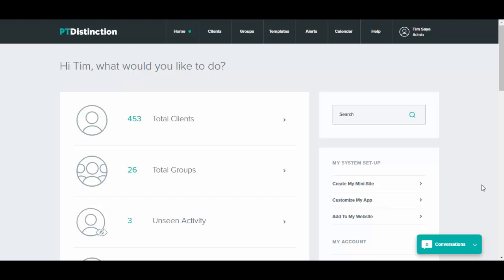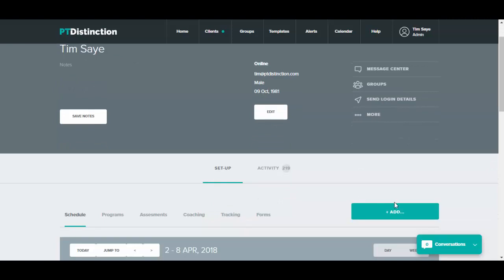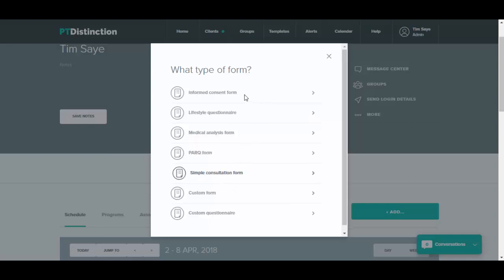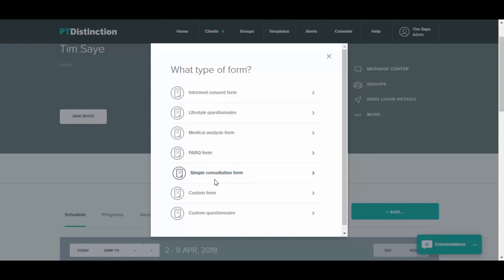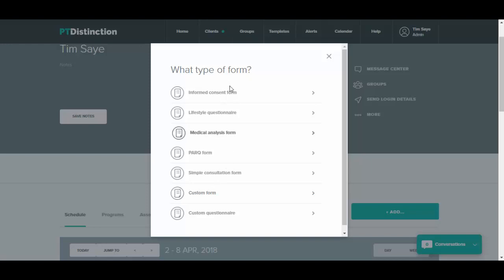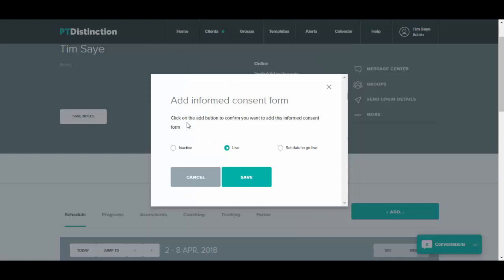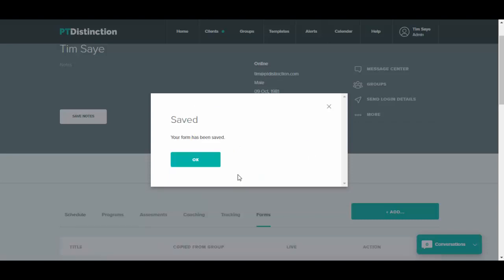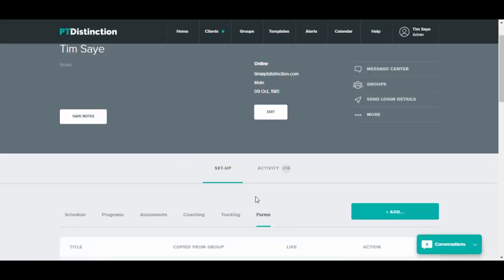Adding Forms and Questionnaires in PT Distinction V3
gives you everything you could ever want or need to be a successful online personal trainer.  This video shows you how to give forms to your clients to be filled in and signed from right inside your coaching portal.

Forget the bore of sending forms, printing them out, signing and faxing back!!